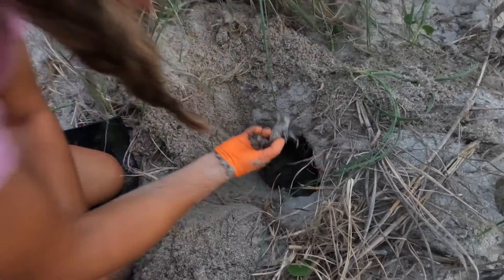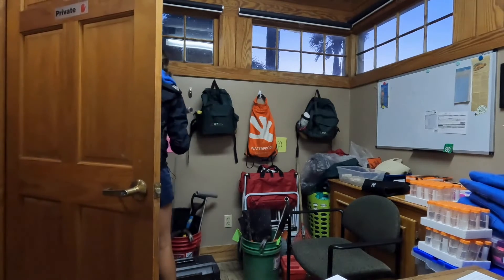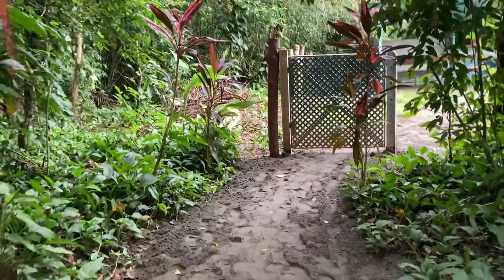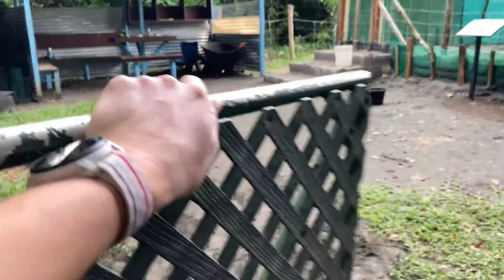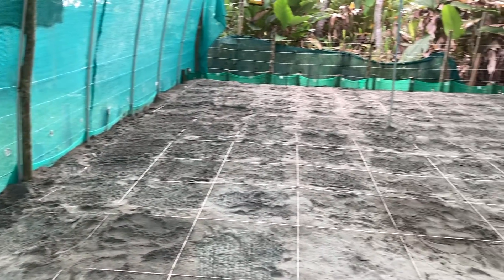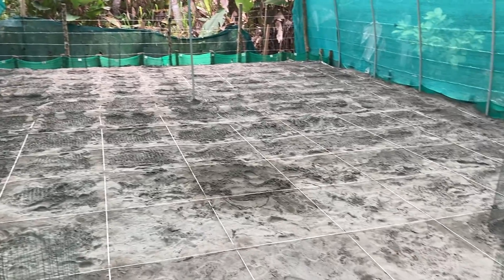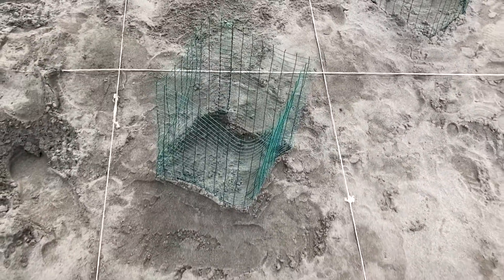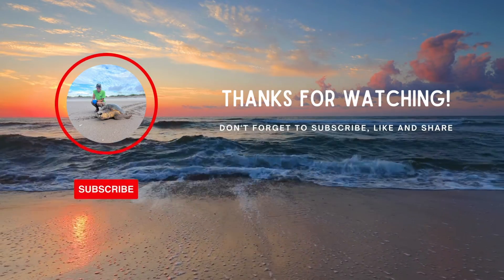What is a SEA TURTLE HATCHERY? // Poachers & Other Threats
Join sea turtle conservationist, Leah, as she explains sea turtle hatcheries and why they are used. Sea turtle work differs from project to project and country to country.

Thank you for tuning in to the video!

Leah & Murtle